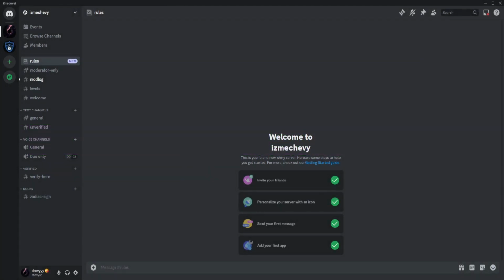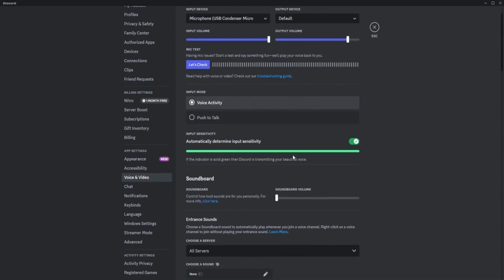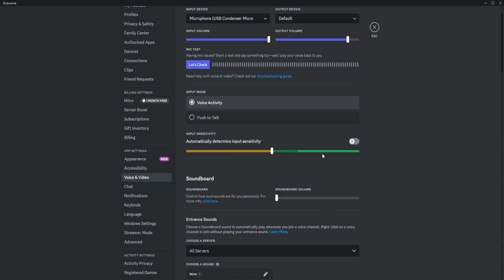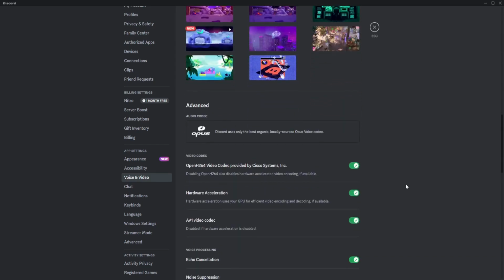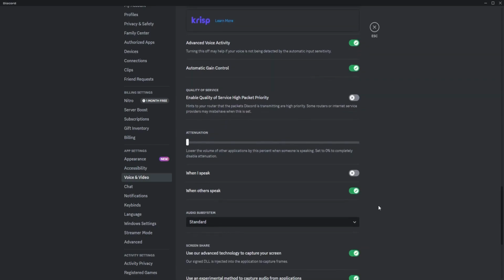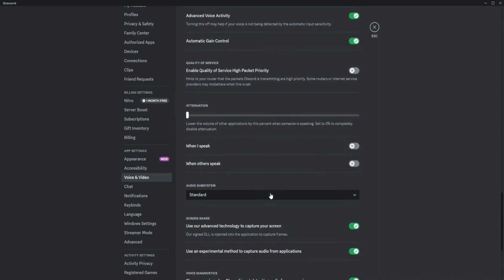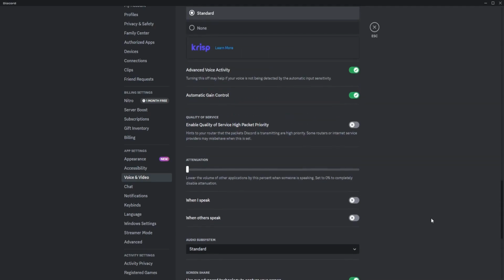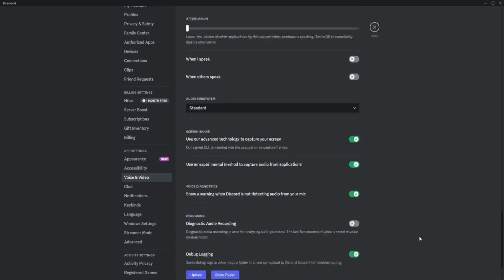How to Remove Background Noise | Discord Tutorial (2027)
In this video I show you how to get rid of background noise on Discord in 2024. I show you everything that you need to learn about this software.

Chapters:
00:00:00 - Introduction
00:00:32 - Background Noise Threshold
00:00:50 - Adjusting background noise
00:01:08 - The Shadow Effect
00:01:25 - Troubleshooting Audio Issues
00:01:40 - Adjusting audio settings
00:02:13 - Adjusting Noise Suppression Options
00:02:34 - Like and subscribe